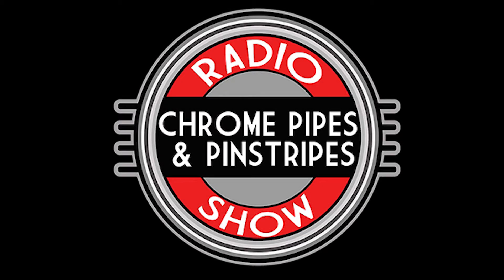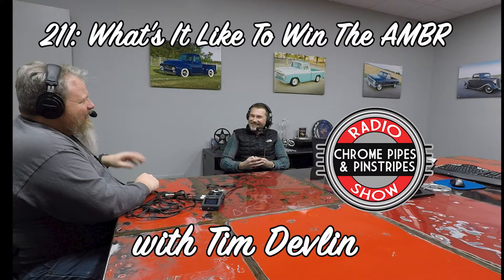211 Whats It Like To Win The AMBR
In this episode we talk to Tim Devlin of Devlin Rod & Custom in Wichita, KS about the shop's recent 2022 AMBR win. The America's Most Beautiful Roadster trophy is awarded at the Grand National Roadster Show in Pomona, CA each January. The car was a multi-year build that required the talents of many people and we got the whole story from Tim, the owner of the shop that built the car. Enjoy the story and hear the tale of what it was like to win the AMBR!